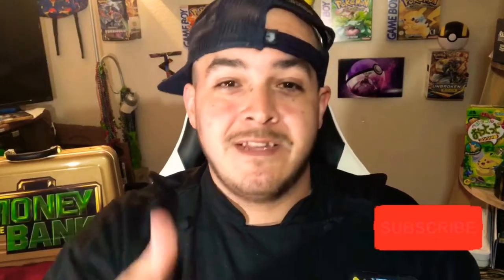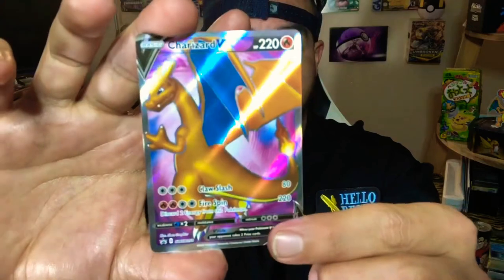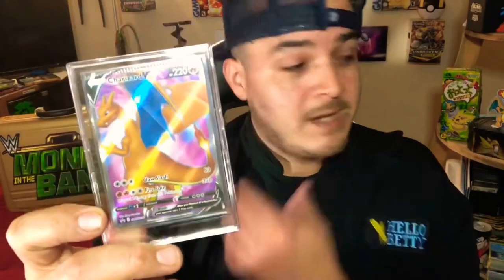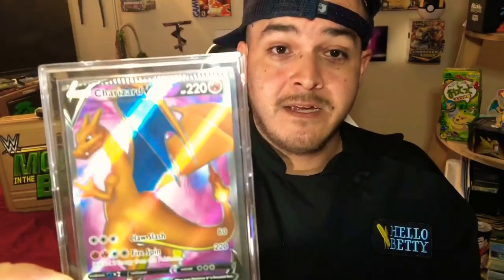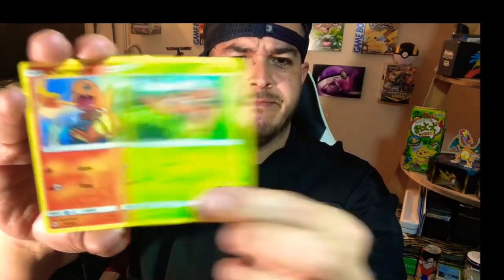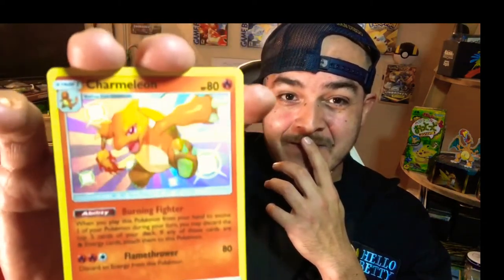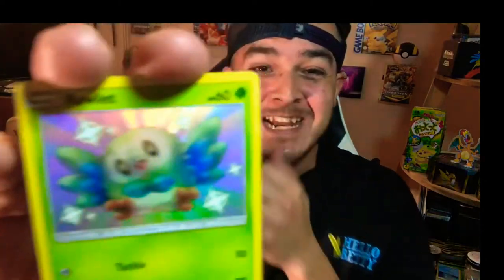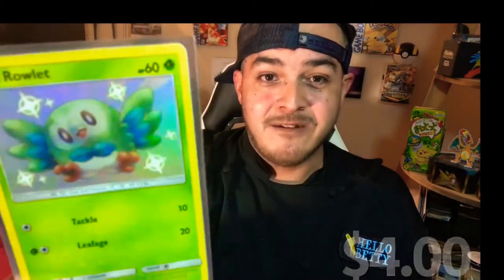Round 1: 4 packs of only DA BIRDS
What’s up Squad! Today I was lucky enough to get my hands on some hidden fates tins and were opening 4 of the same pack arts. One pack from four different tins. Luckily each tin had all 4 art works. So let’s get cracking in some HIDDEN FATES! Round 1FIGHT!!

Have a blessed day and good luck hunting trainers!!
Kick back and enjoy the show!!
Thank you so much for your support! Thanks for hanging out and I really hope you enjoy the content!

I am striving day by day to reach my full potential on this channel!

I am so appreciative for all your continued support! Thank you so much!

I read every comment and try to reply as well. I look forward to seeing them below! Have a safe and blessed day and may the pulls ever be in your favor!!

***Make sure to stop by***
and check out their variety of Pokemon product ranging from English, japanese and korean Packs!!
Live on Twitch every Tuesday and Thursdays from 7pm pst/10 pm est

🔥Here are a few of my favorite content creators, please give them a look and maybe a sub!🔥